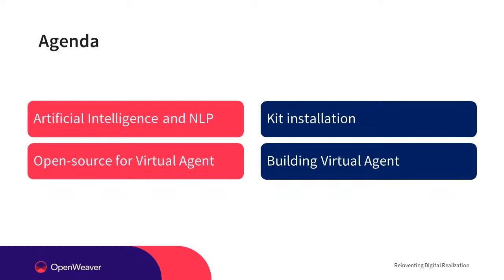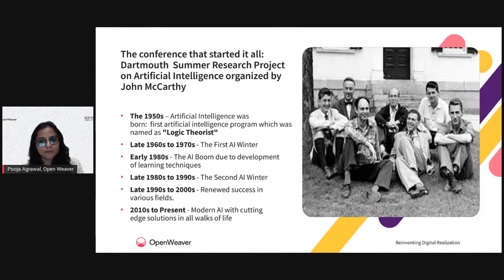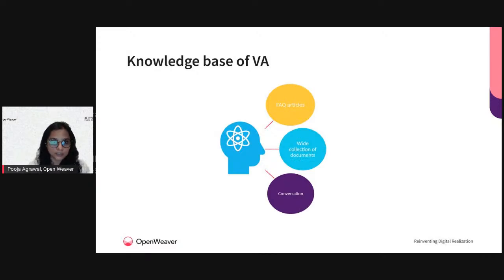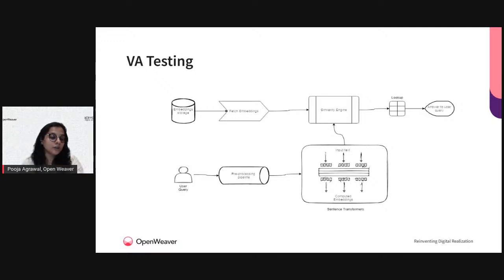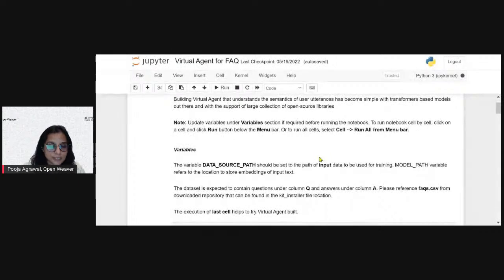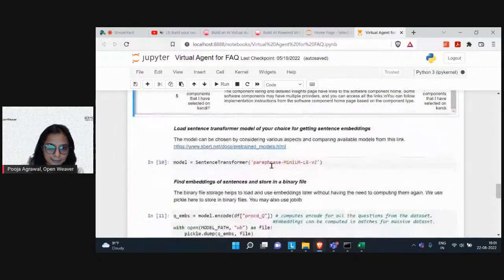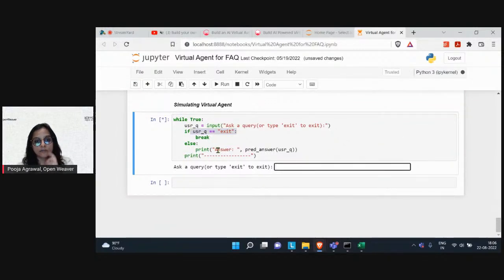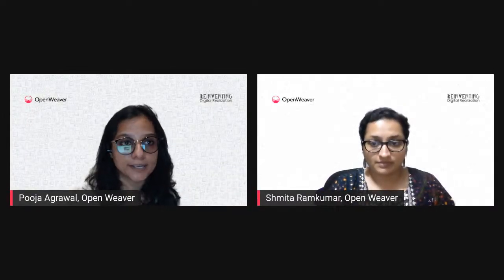Build your own Virtual Agent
In this bootcamp, we are going to build a fully-functional Virtual Assistant. By the end of this bootcamp, you will have a working model that you can customize and use in your project. The most important part of building a Virtual Assistant is to have a solid workflow. We have used NLP to build a fully-functional Virtual Agent.

Learn to build your AI-based Virtual Assistant with a focus on:
1. Fundamentals of NLP.
2. Hands-on session to build an NLP based chatbot / virtual agent. You will have a working chatbot at the end of the session.
3. Learn how you can use kandi (pronounced like candy) to tap into millions of open-source assets to build your AI application.

𝗖𝗼𝗺𝗺𝘂𝗻𝗶𝘁𝘆 - 𝗖𝗲𝗿𝘁𝗶𝗳𝗶𝗰𝗮𝘁𝗶𝗼𝗻 𝗮𝗻𝗱 𝗥𝗲𝘀𝗼𝘂𝗿𝗰𝗲𝘀
Everything you need for today's Bootcamp can be found on our Community!  𝗖𝗹𝗶𝗰𝗸 𝗵𝗲𝗿𝗲 𝘁𝗼 𝗮𝗰𝗰𝗲𝘀𝘀 𝘁𝗵𝗲 𝗿𝗲𝘀𝗼𝘂𝗿𝗰𝗲𝘀 𝗮𝗻𝗱 𝗮𝗽𝗽𝗹𝘆 𝗳𝗼𝗿 𝘆𝗼𝘂𝗿 𝗰𝗲𝗿𝘁𝗶𝗳𝗶𝗰𝗮𝘁𝗲𝘀

Please ensure you sign up on the Community to receive your certificates and get unlimited access to our resources.